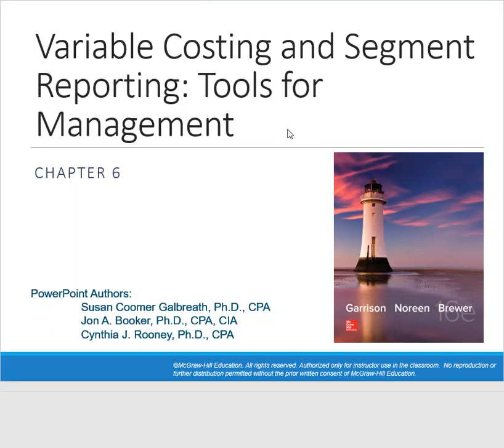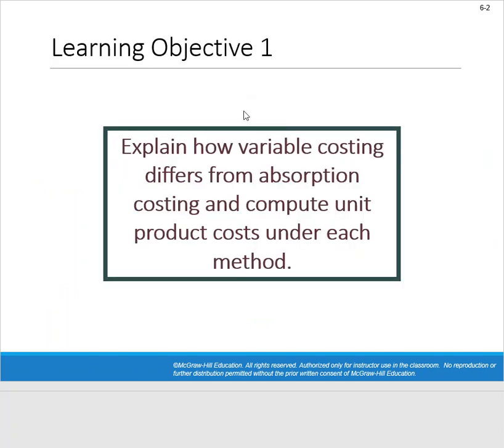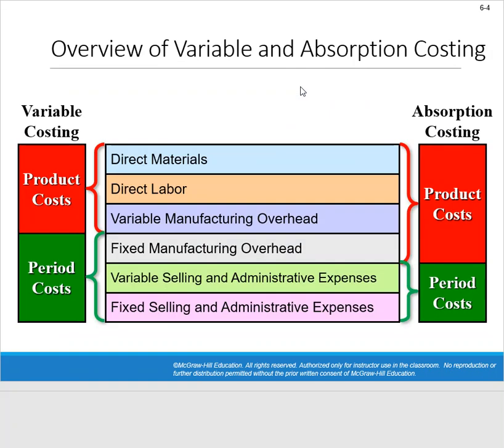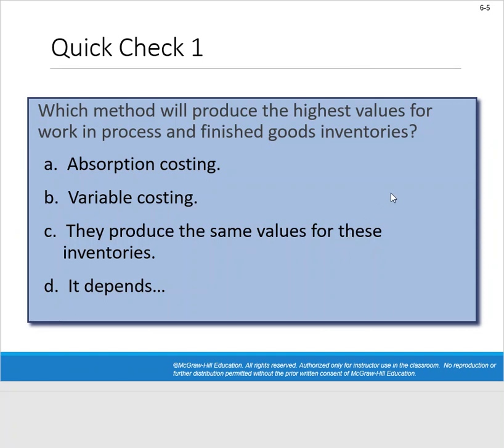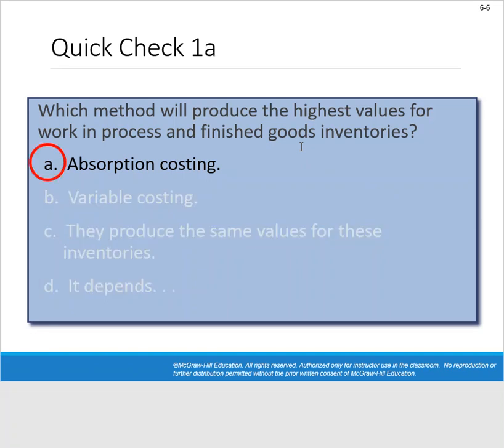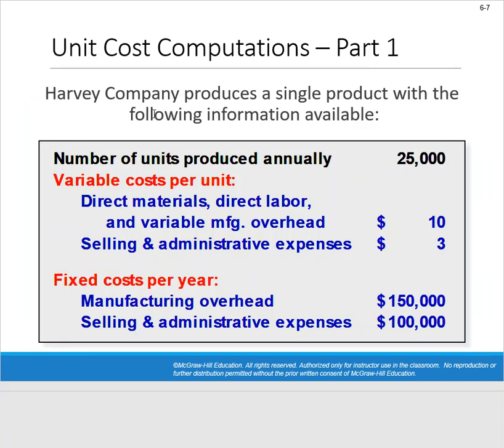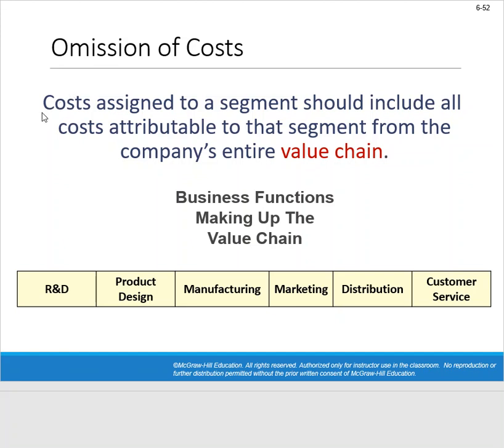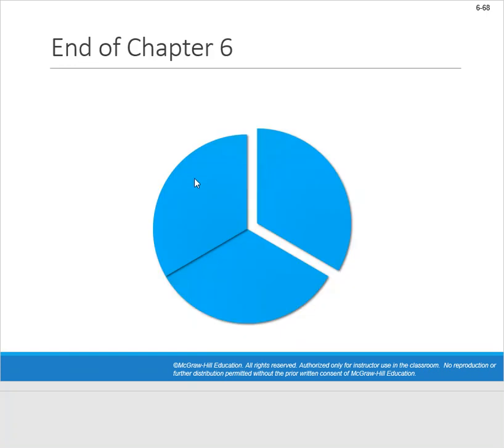ACCT 205 Chapter 6 Lecture Variable Costing & Segment Reporting